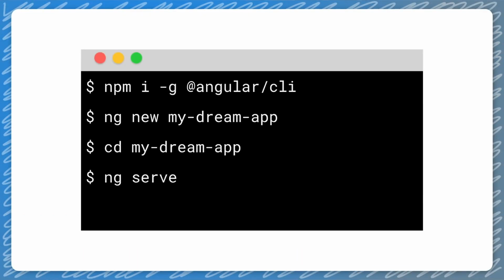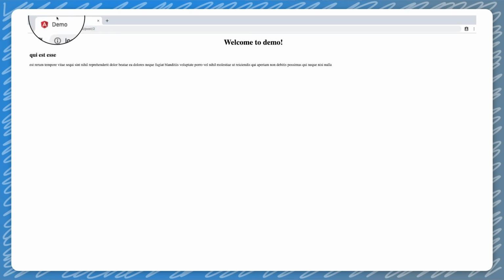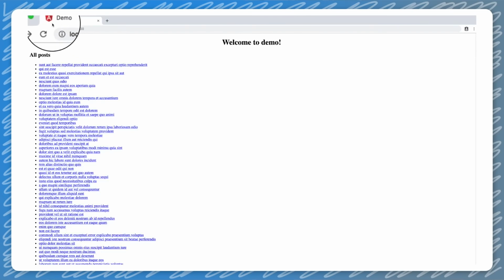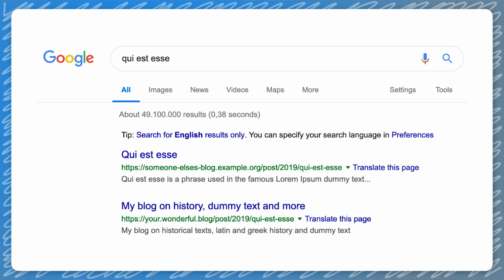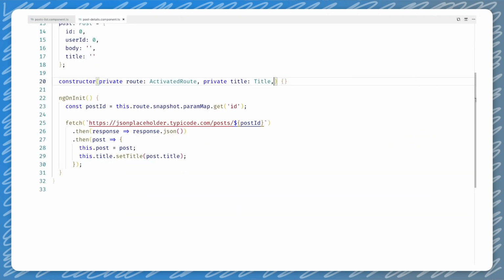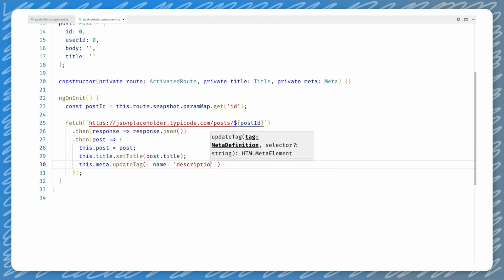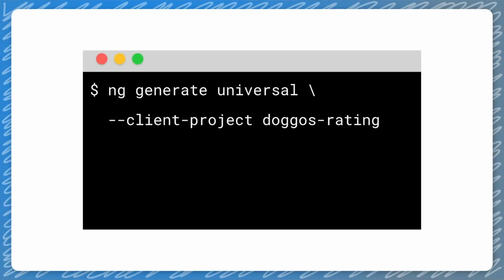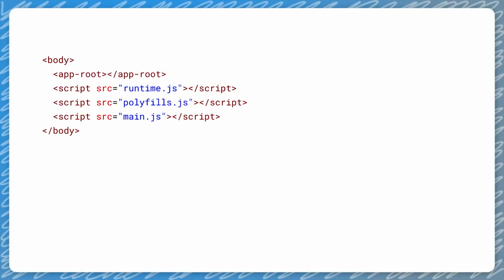How to make your Angular Web application discoverable on Search Engine | SEO | Zia ul Haq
To make your Angular web application discoverable on search engines, you can follow these best practices for search engine optimization (SEO):

Use Angular Universal: Angular Universal allows you to render your application on the server, which helps search engines crawl and index your pages more effectively. Server-side rendering (SSR) ensures that search engine bots can access your content without relying solely on client-side JavaScript.

Generate SEO-friendly URLs: Use clean and descriptive URLs for your Angular application's routes. This not only helps search engines understand the structure of your website but also improves user experience and accessibility. Avoid dynamically generated or cryptic URLs.

Include title and meta tags: Ensure that each page of your Angular application has appropriate title and meta tags. The title tag should be descriptive and include relevant keywords. Meta tags, such as meta descriptions, provide a concise summary of the page's content. These tags are crucial for search engine rankings and attracting users to click on your search results.

Provide meaningful content: Search engines prioritize high-quality, relevant content. Create valuable and unique content that aligns with the intent of your target audience. Include relevant keywords in your content naturally and avoid keyword stuffing, which can harm your search rankings.

Optimize images and media: Compress and optimize images to reduce page load times. Use descriptive file names and alternative text (alt tags) for images, providing meaningful descriptions that include relevant keywords. Search engines also consider accessibility, so alt tags help users with visual impairments understand the content.

Use schema markup: Schema markup provides structured data that helps search engines better understand the context of your content. Implementing schema markup can enhance your search listings by displaying additional information such as ratings, reviews, events, and more. Refer to Schema.org for available markup options.

Build quality backlinks: Backlinks from reputable and relevant websites are important for search engine rankings. Focus on creating high-quality content that others would naturally want to link to. Engage in guest blogging, social media promotion, and outreach to industry influencers to increase the visibility of your content and attract backlinks.

Submit an XML sitemap: Create an XML sitemap that includes all the pages of your Angular application. Submit this sitemap to search engines like Google using their webmaster tools (e.g., Google Search Console). A sitemap helps search engines discover and index your pages more efficiently.

Monitor and improve performance: Page speed is a crucial ranking factor, so optimize your Angular application for performance. Minify and bundle JavaScript and CSS files, leverage caching, and enable compression. Regularly monitor your website's performance using tools like Google PageSpeed Insights or Lighthouse and address any identified issues.

Promote your application: Engage in content marketing and social media promotion to increase the visibility and reach of your Angular application. Share your content on relevant platforms and participate in online communities to drive traffic and awareness.

Remember that SEO is an ongoing process, and it may take time to see the desired results. Continuously monitor your website's performance, rankings, and user behavior to identify areas for improvement and refine your SEO strategy accordingly